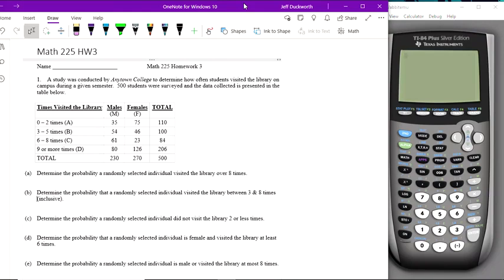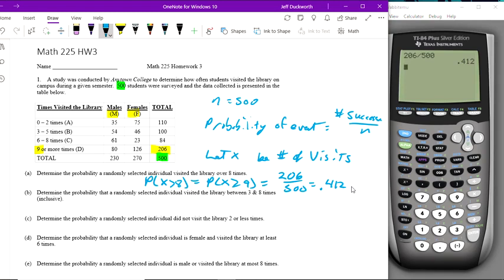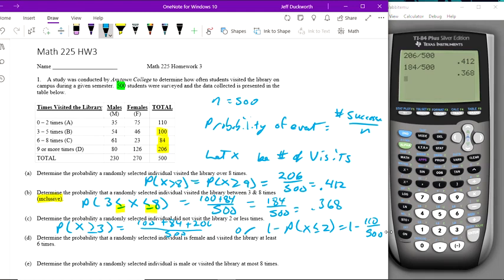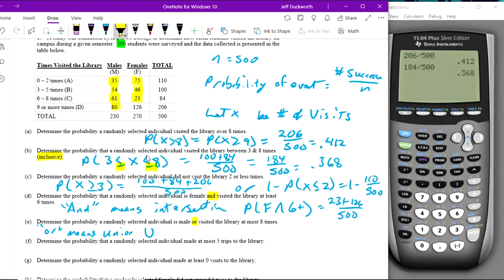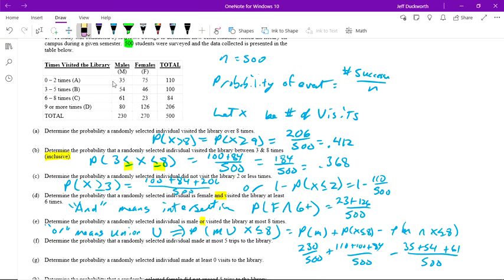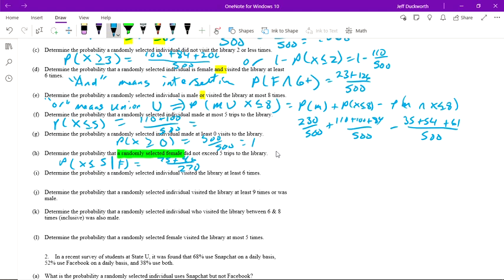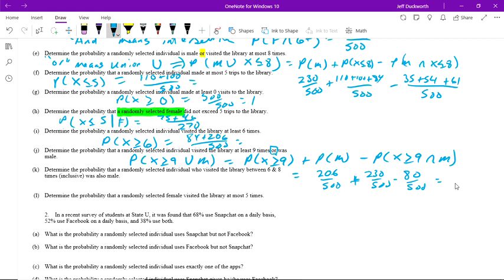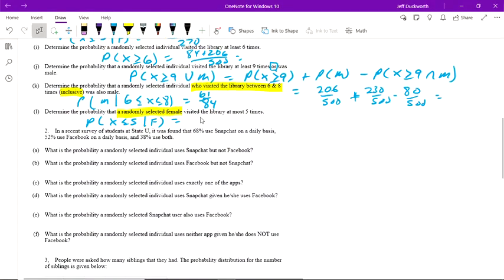Business Stats HW3 Video 1